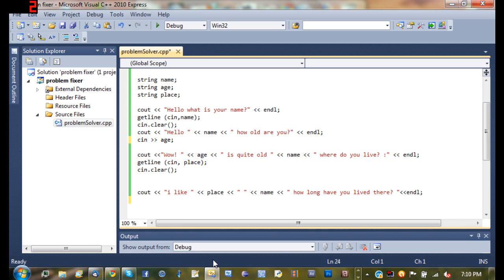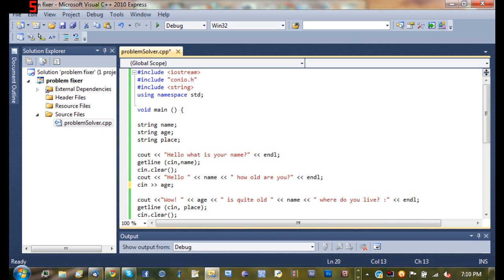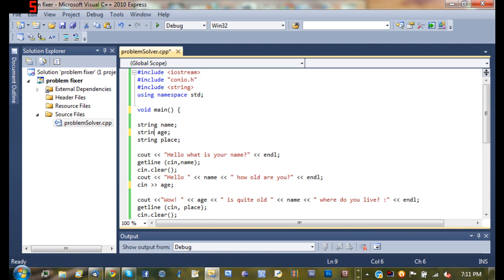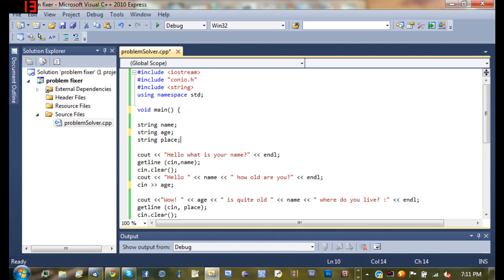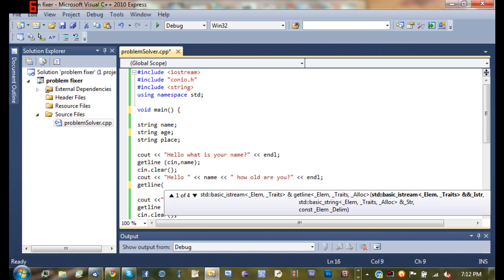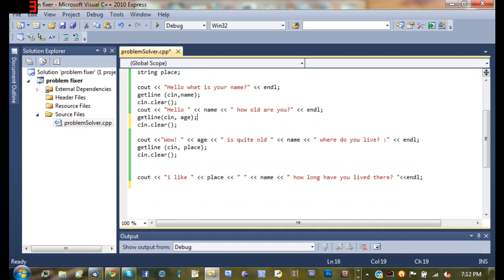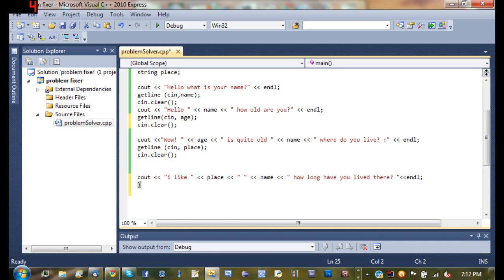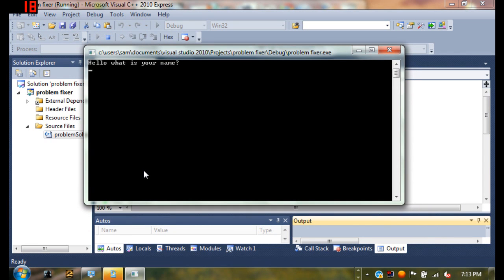Youtube Questions - episode 1 (C++)